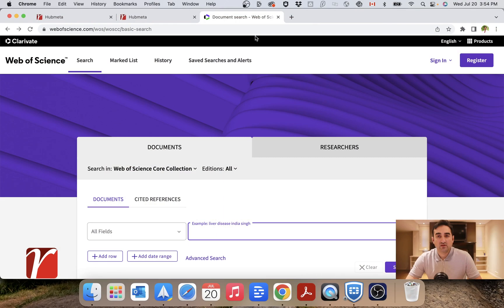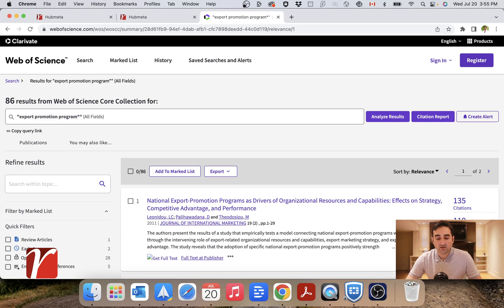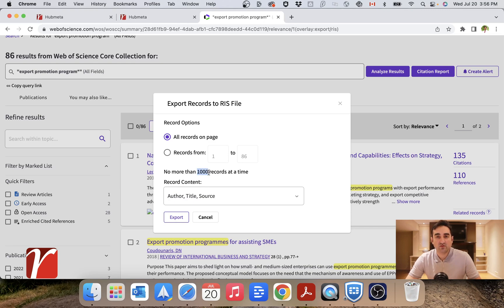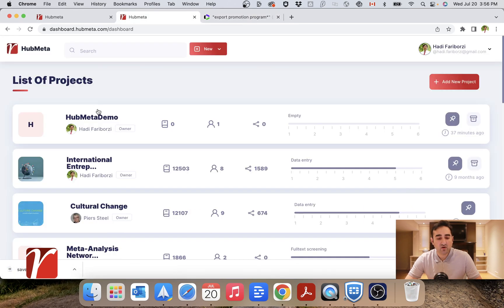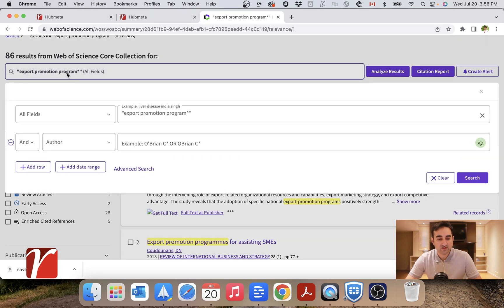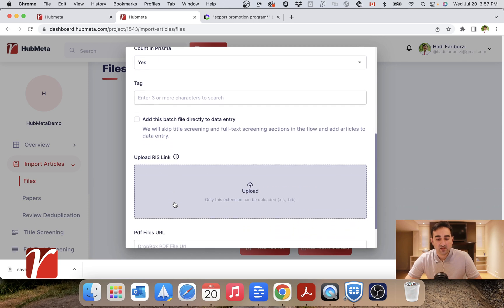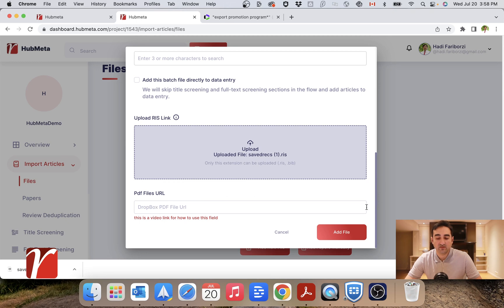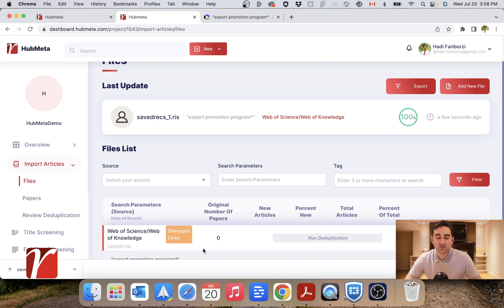2-1 How to do a systematic review or a meta-analysis with HubMeta: Database Search, Import Articles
In this video, you will see how you can search different databases with your keywords and export them as .ris files. You will also learn how to upload .ris files on HubMeta to create the papers for your systematic review or meta-analysis.